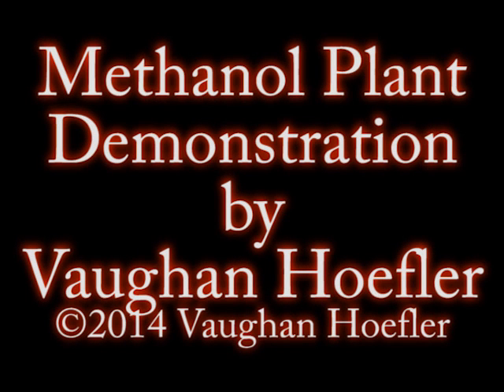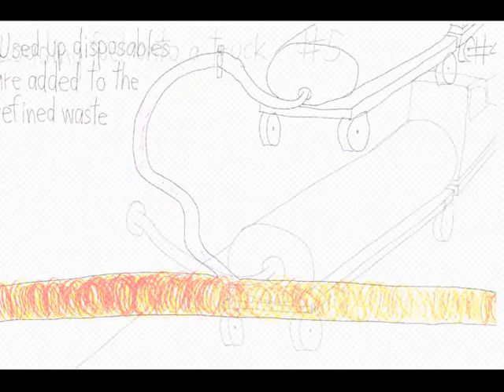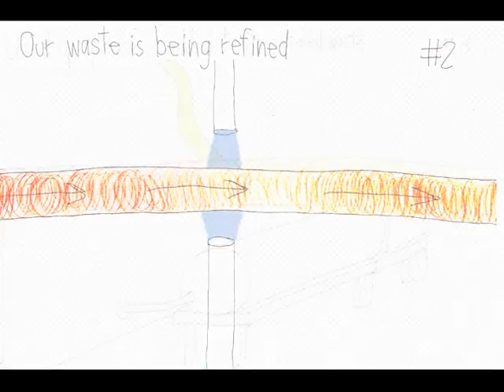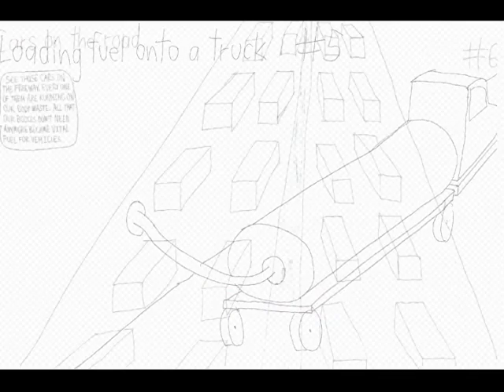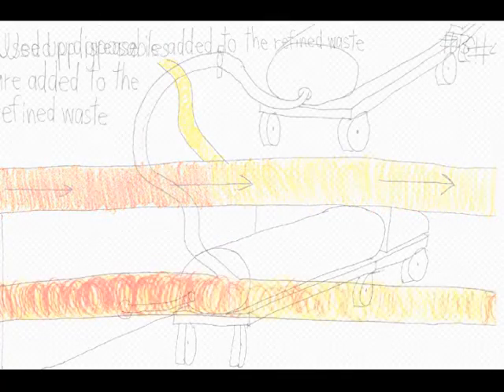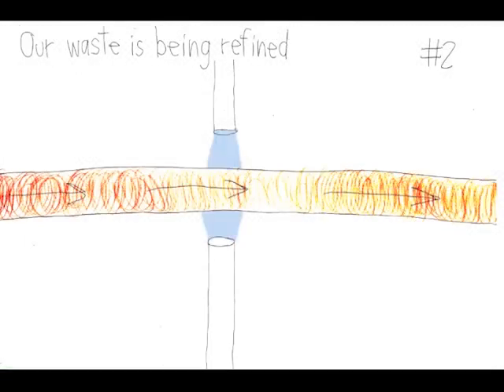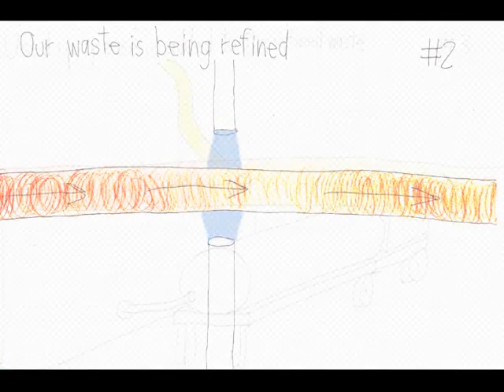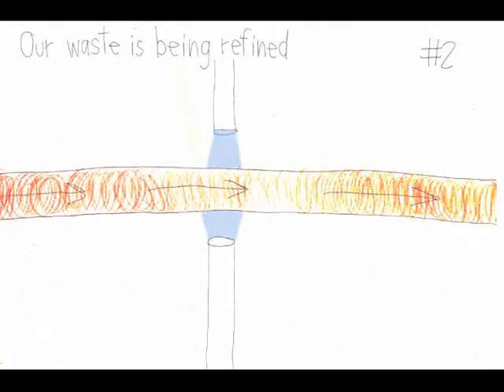Methanol Plant Demonstration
Why not turn human waste into methanol?